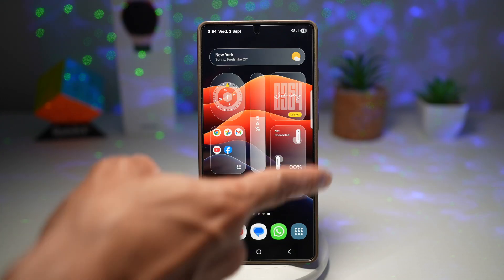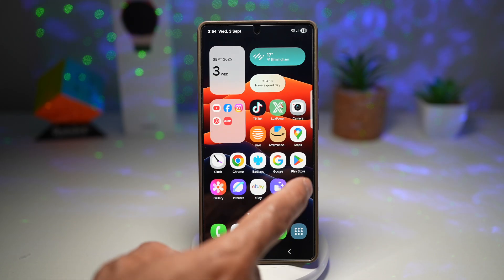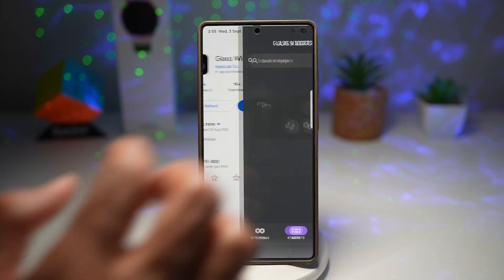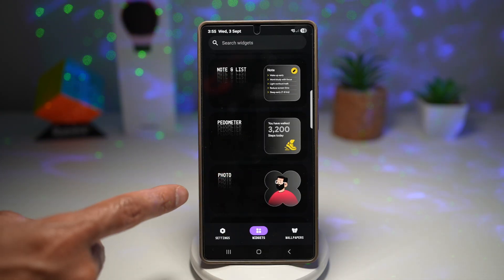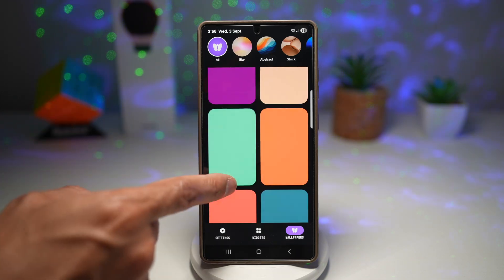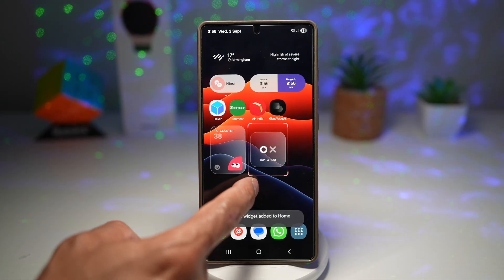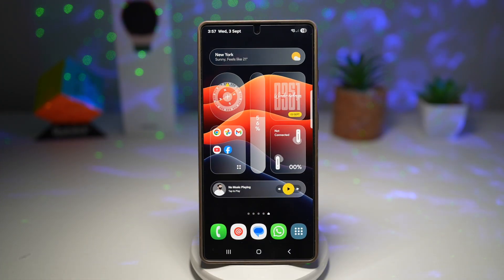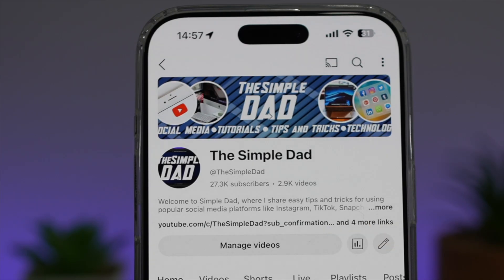How to Get the Glass Widget Theme on Your Samsung Galaxy 2025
00:00 Intro
00:10 Like or no Like
00:20 How to Get the Glass Widget Theme on Your Samsung Galaxy